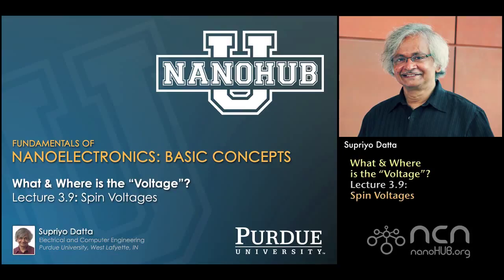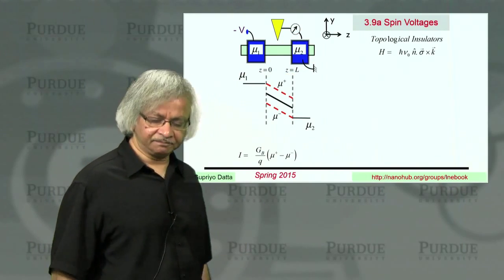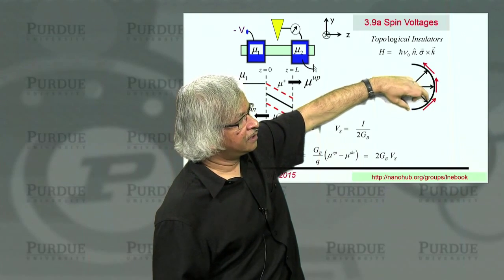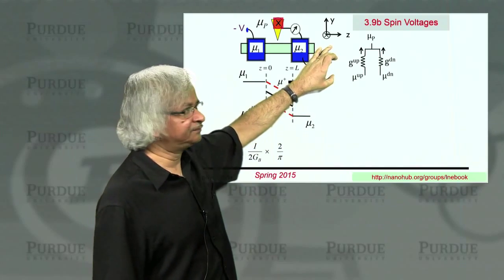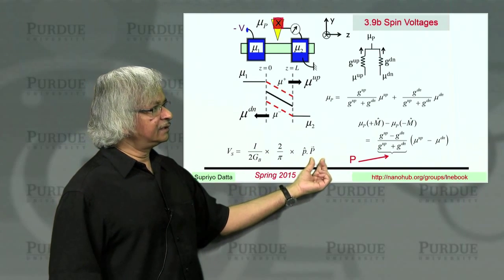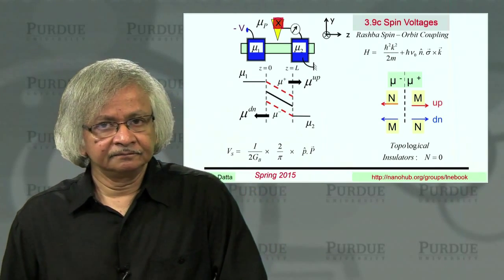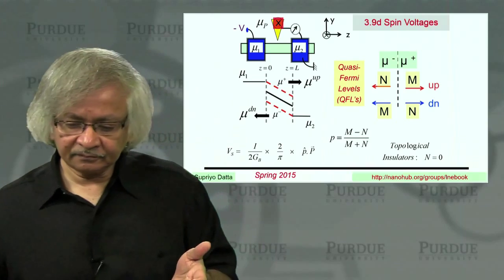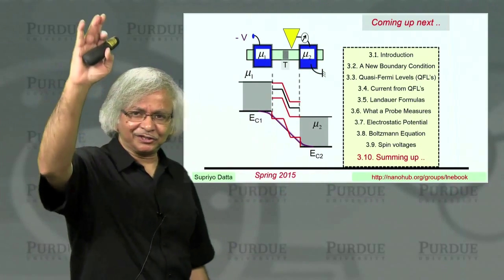nanoHUB-U Fundamentals of Nanoelectronics A L3.9: What & Where is the Voltage: Spin Voltages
Table of Contents:
00:00 Lecture 3.9: Spin Voltages
00:12 3.9a Spin Voltages
04:42 3.9b Spin Voltages
09:02 3.9c Spin Voltages
12:13 3.9d Spin Voltages
14:34 Coming up next ..